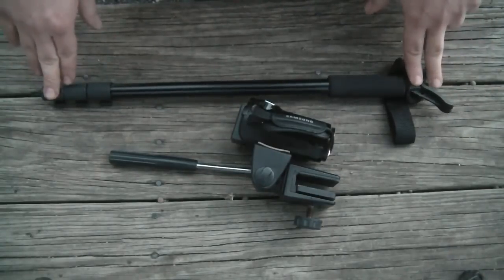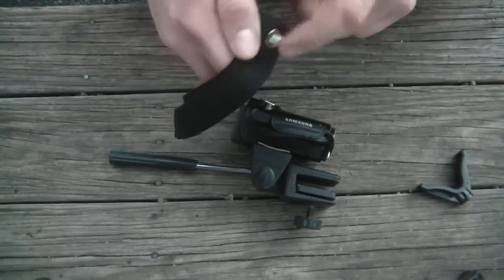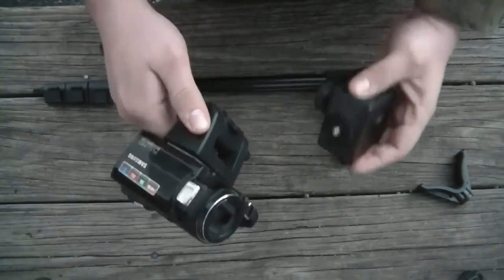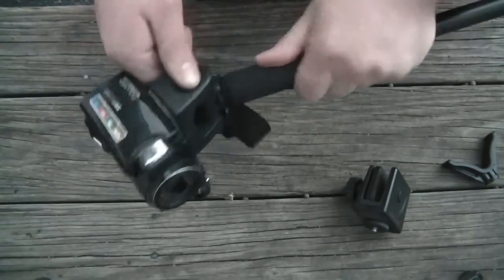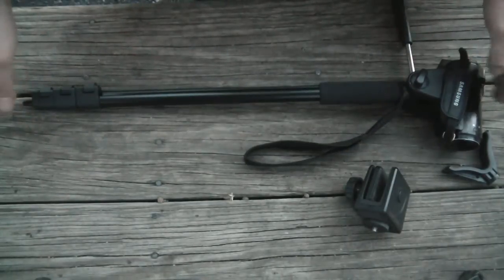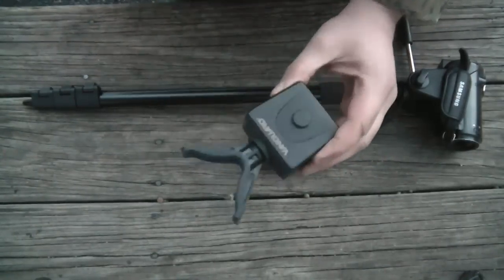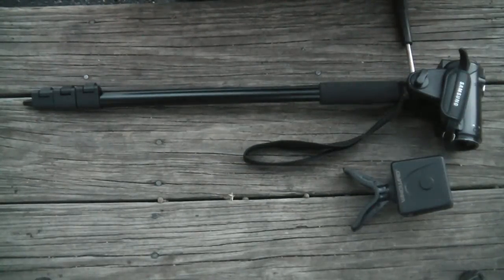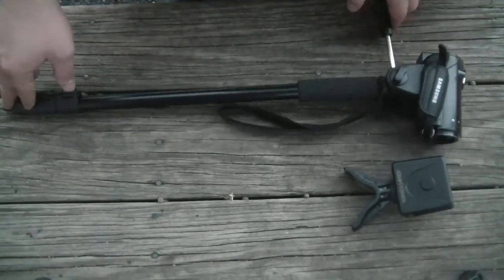TGO Instant Cameraman BlogPod System!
What you will need is A shooting stick,

and a Camera mounting Head.